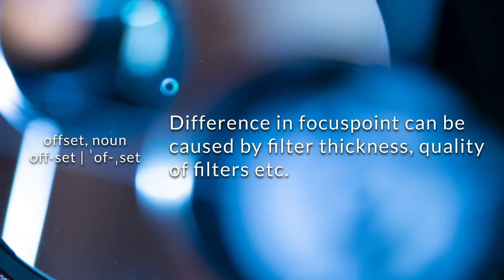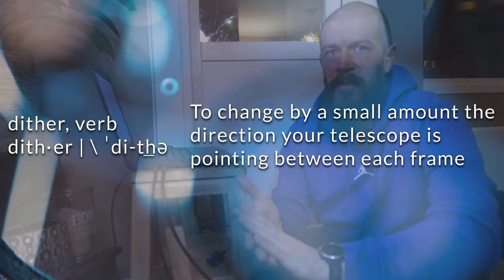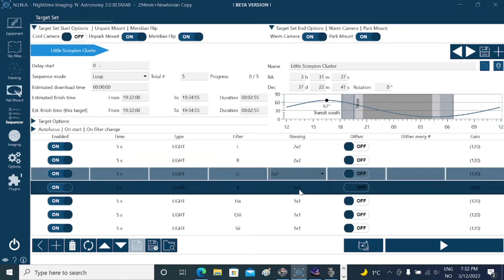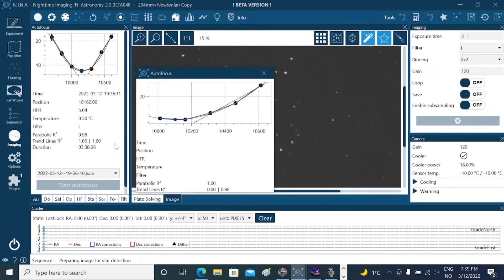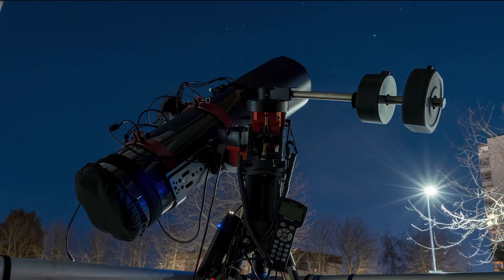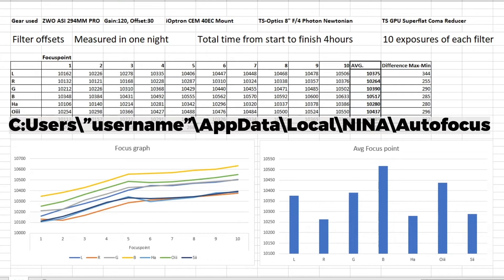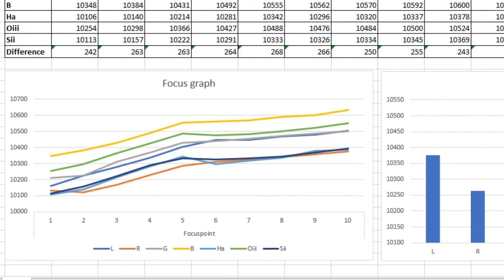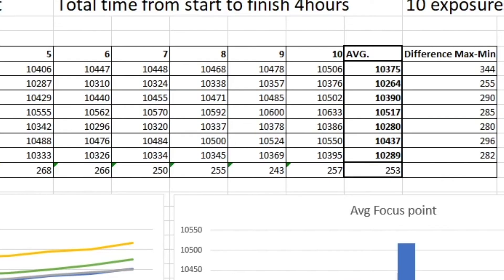Filter offsets for astrophotography. Take advantage of NINA, Sharpcap or other imaging software.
This is a simple tutorial about how to get these values from your filters, and how to use them. Making your imaging sessions more efficient, thus getting more data on the objects you are imaging.
Astrophotography is a nice hobby, but can be quite intimidating as well with all these things to think about. Getting values for your filter offsets will save alot of time on your imaging nights,  and going with a loop sequence instead of channel by channel will make it so you end up with exposures for every filter each night!

This is just a simple tutorial, and there's alot more that can be said about this topic. If you have any questions, please leave them in the commentsection and I will get right back to you!

Thanks alot for watching, clear skies and keep looking up!